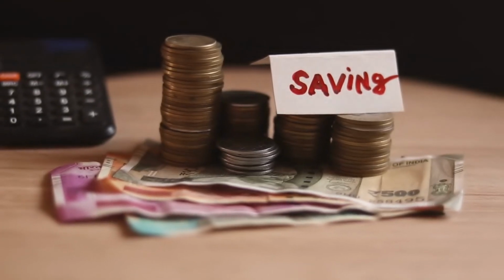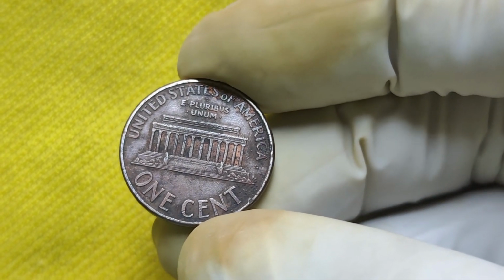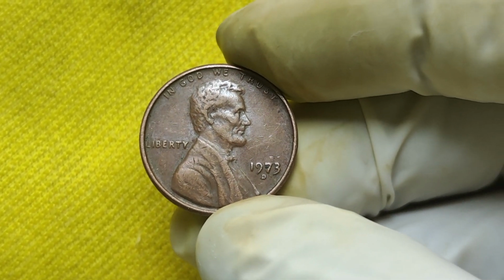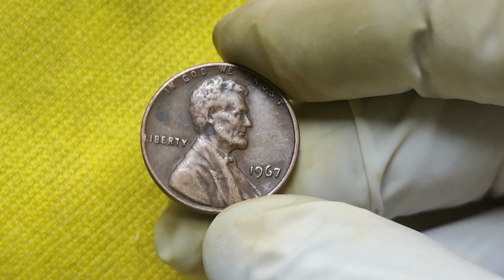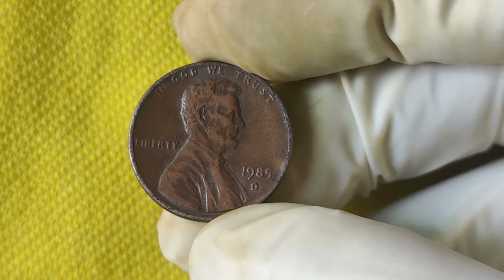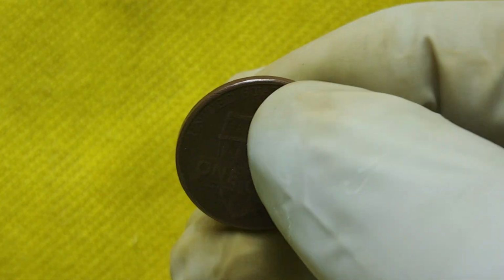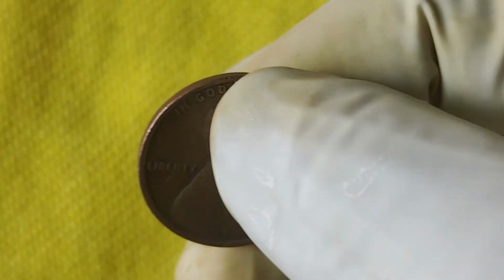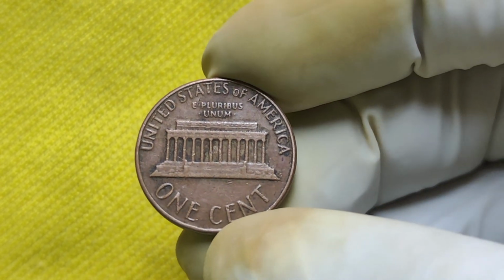TOP 10 SUPER RARE LINCOLN PENNY BECOME A MILLIONAIER! PENNIES WORTH MONEY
TOP 10 SUPER RARE LINCOLN PENNY BECOME A MILLIONAIER! PENNIES WORTH MONEY#coins